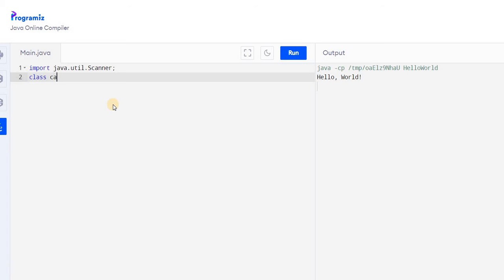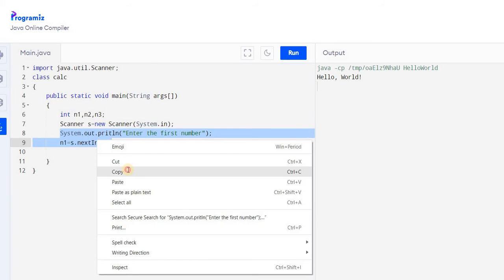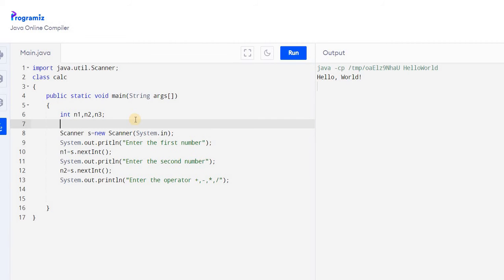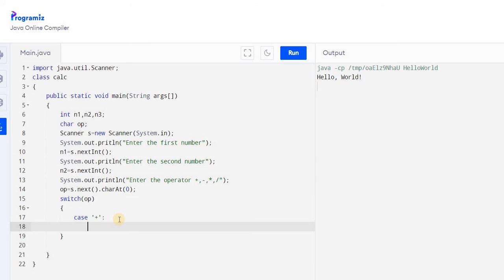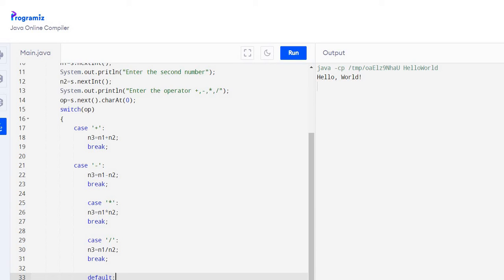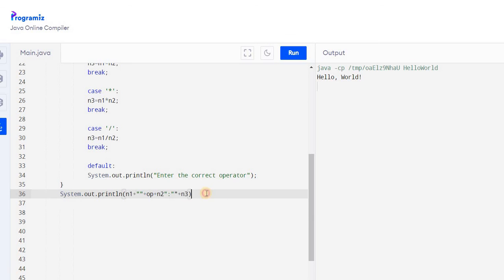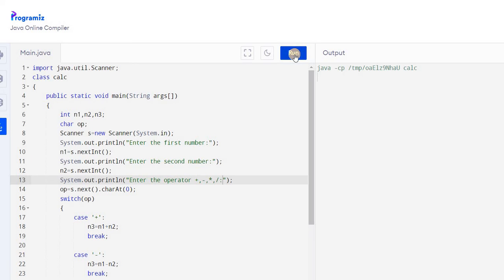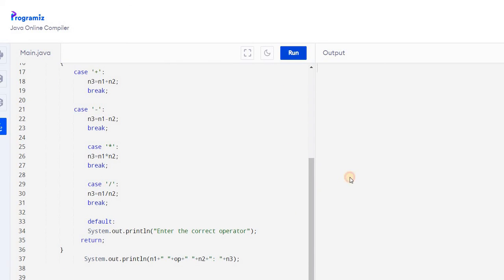Easy Core Java Part 5 Tutorial for beginners by Java expert#java